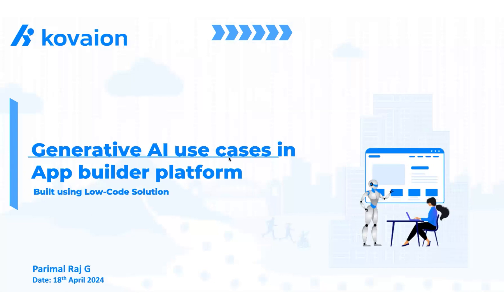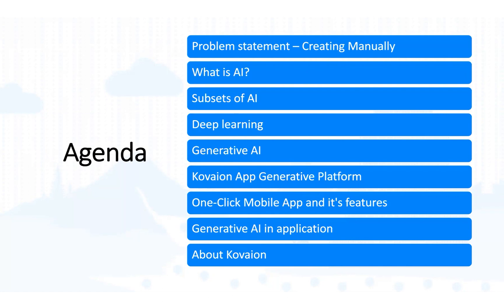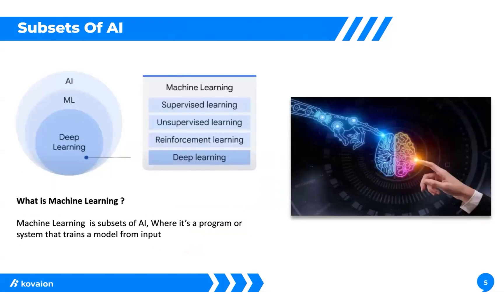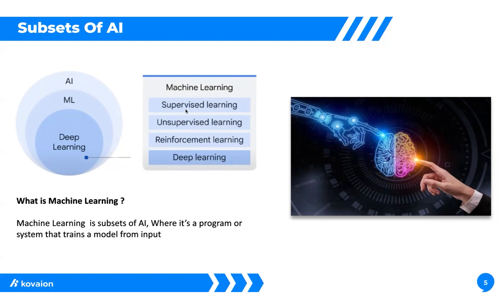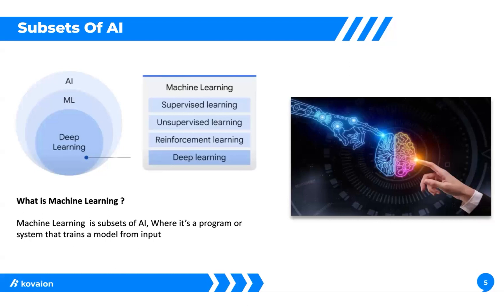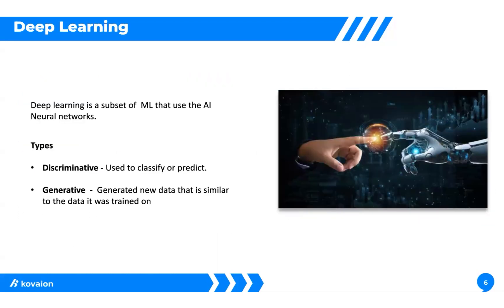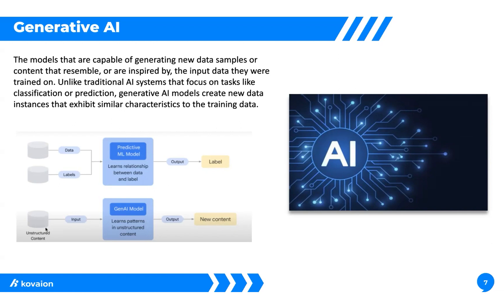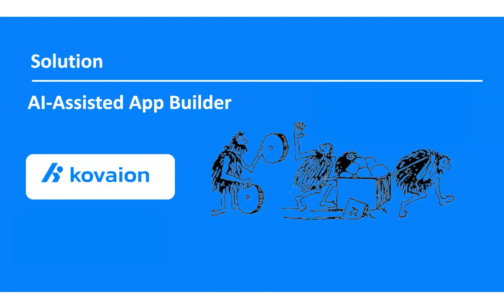Gen AI Use Cases in App Builder Platform | Webinar | Recording Session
Explore innovative ways to integrate Generative AI in app development with our insightful webinar.